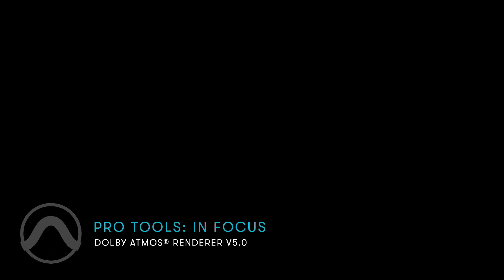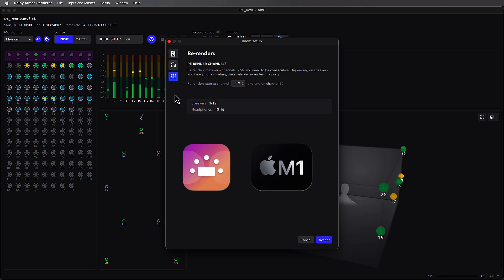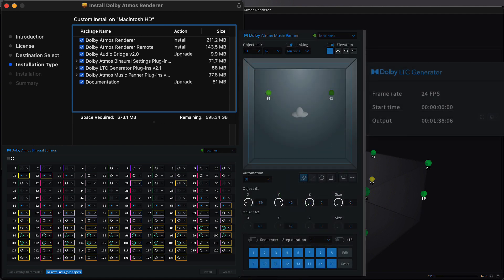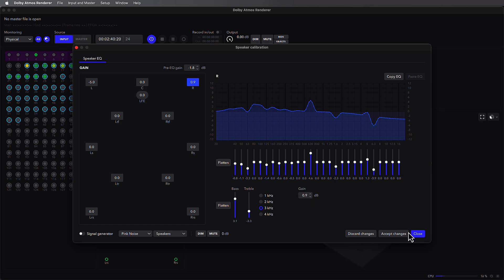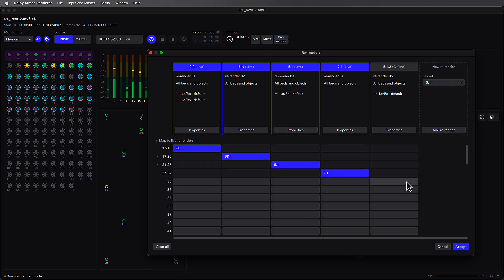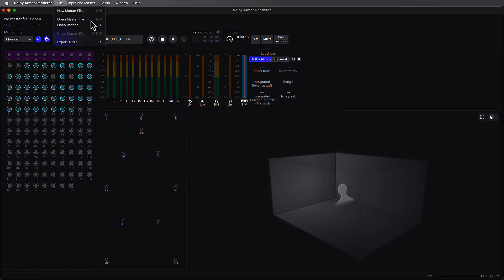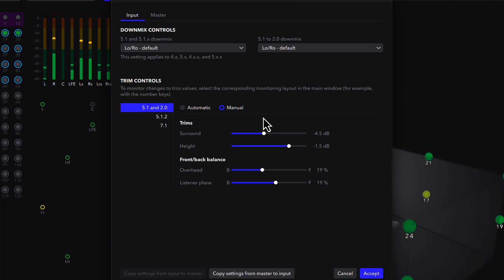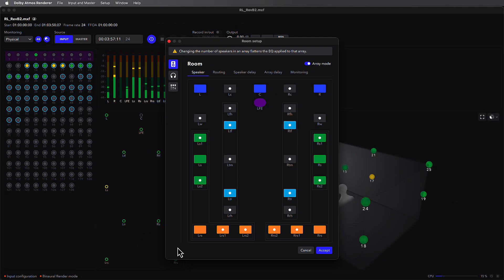Dolby Atmos Renderer V5.0: In Focus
This video gives you an overview of the Dolby Atmos Renderer application V5.0. This external renderer combines the functionality of the legacy Dolby Atmos Production and Mastering suites into a single application to enable Dolby Atmos content creation across music, home theater, television, podcast, and gaming.

Note that the Pro Tools 2023.12 release introduces a free, integrated Dolby Atmos renderer for Pro Tools Studio and Ultimate customers—learn more here ▶️ youtu.be/31PCBPlFn6g. The external Dolby Atmos Renderer V5.0—as well as upgrades from the Dolby Atmos Production and Mastering Suites—is exclusively available through the Avid Store ▶️